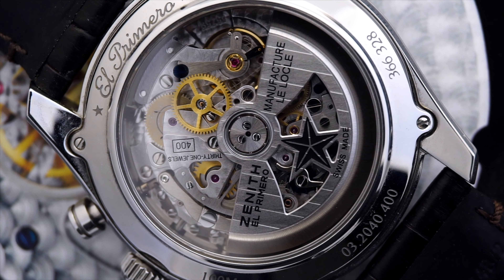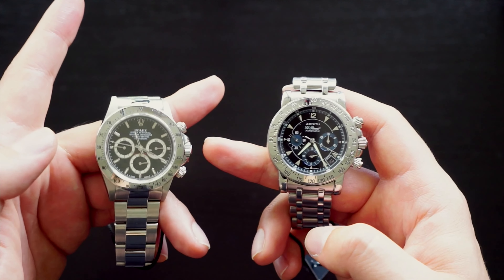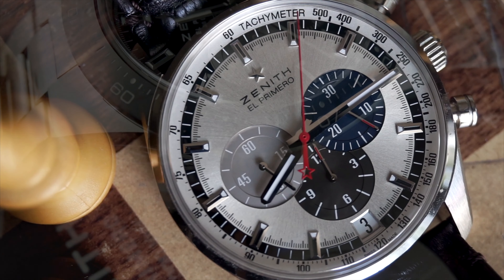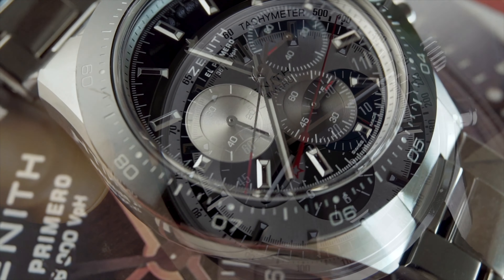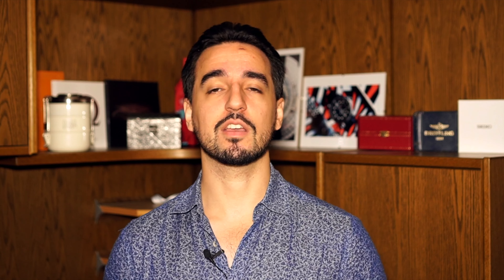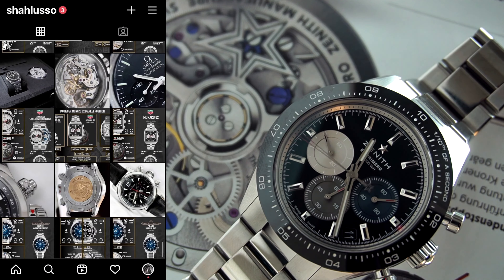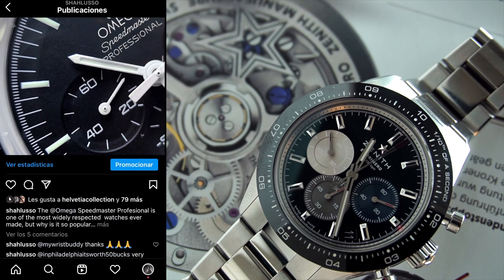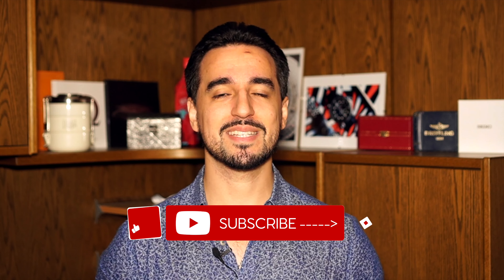Zenith Chronomaster Sport Review | 03.3100.3600/21.M3100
The Zenith Chronomaster Sport stirred controversy when it first came out, but two years on how does it stand the test of time?

0:00 Intro
1:04 History of the Zenith Chronomaster
2:04 Dimensions & Wristshots
3:26 Zenith El Primero 3600
5:51 The positives
6:58 The Negatives
8:55 Price
9:33 Conclusion

What do you think of the Zenith Chronomaster Sport 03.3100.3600/21.M3100? Could you own one or even look at one without those comparisons to the Daytona? Do you think the controversy was unfounded or possibly even intentional?